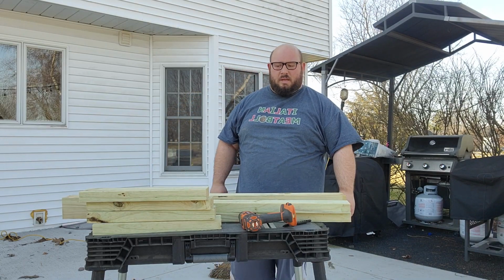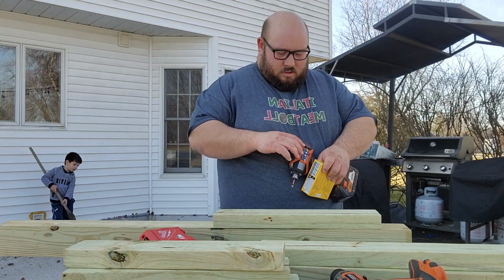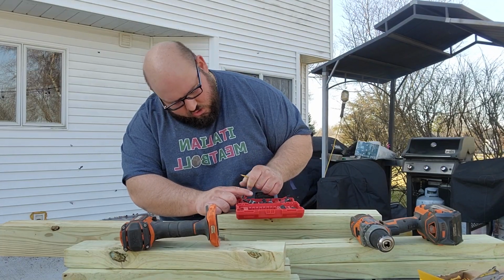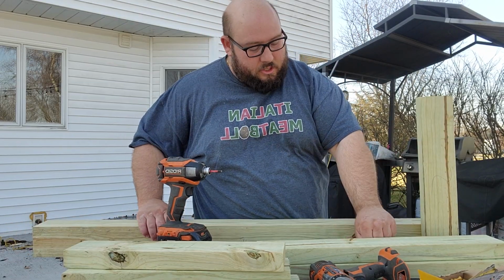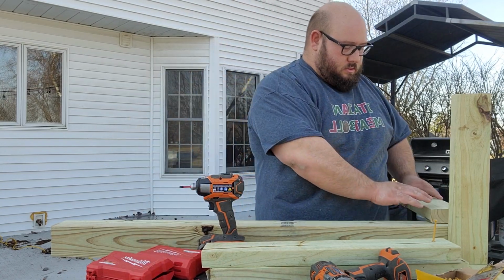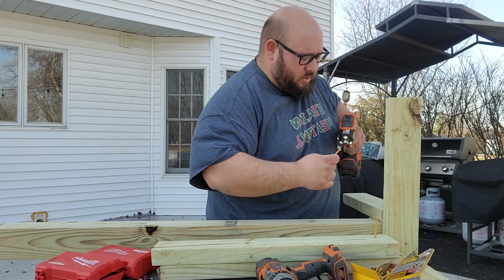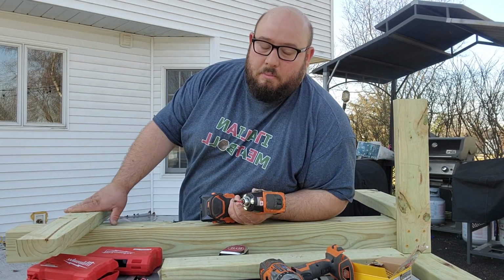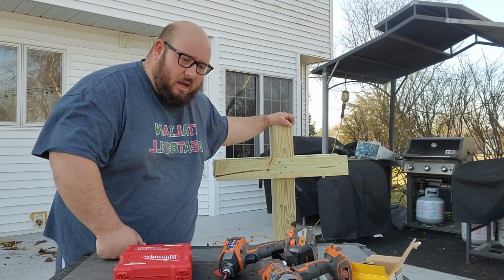DIY Gear Tree or stand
4x4 post cut 4ft

2 2x4 cut 24"

4 2x4 cut 18"

deck screw 3in long

have fun